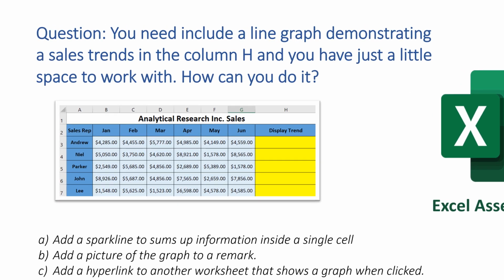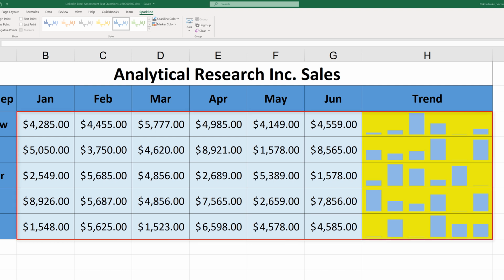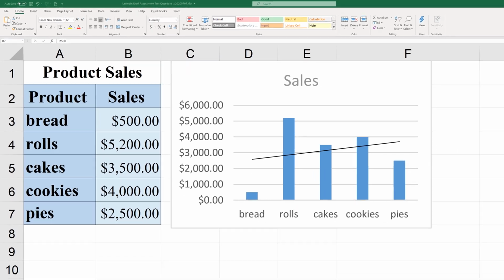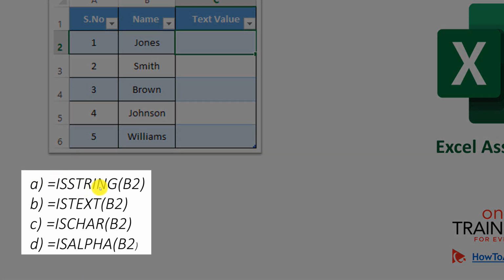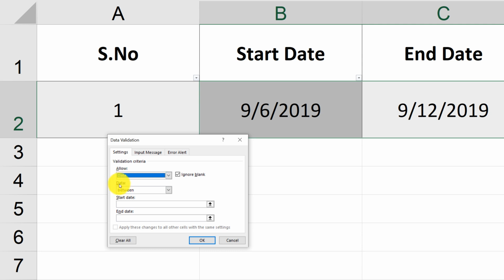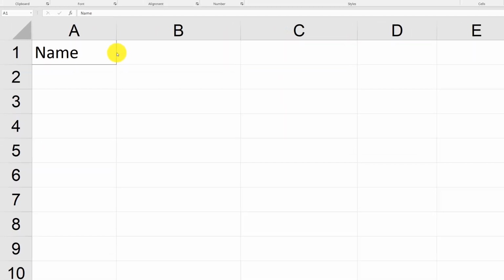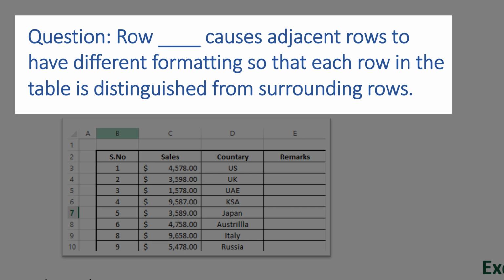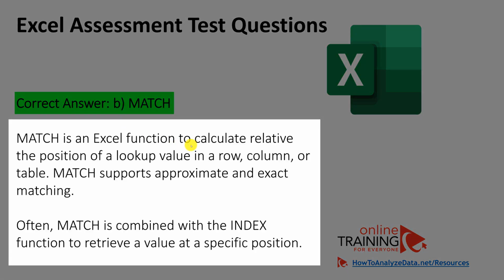How to Pass LINKEDIN EXCEL TEST FOR JOB INTERVIEW - Questions and Answers with Solutions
In this video you will learn how to pass LinkedIn Excel Assessment Test by looking at most unusual Questions and Answers. Don't worry - Answers and Explanations are included.

[Download PDF eBook] Top 50 LinkedIn Excel Test Questions with Answers